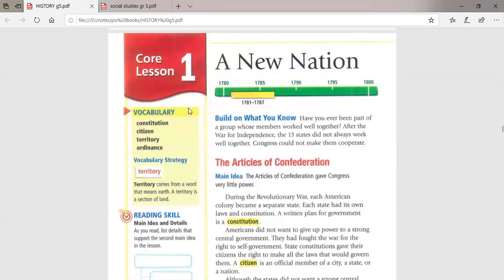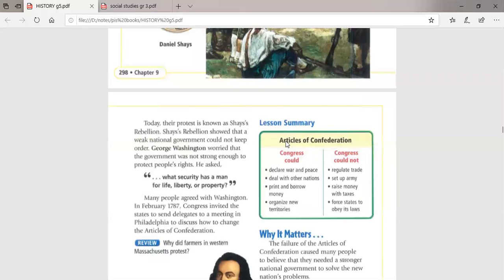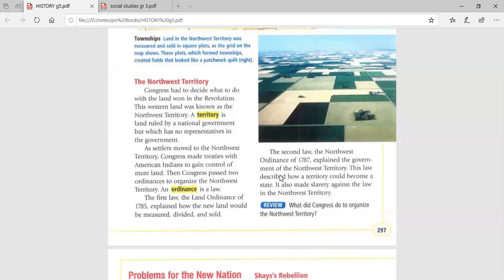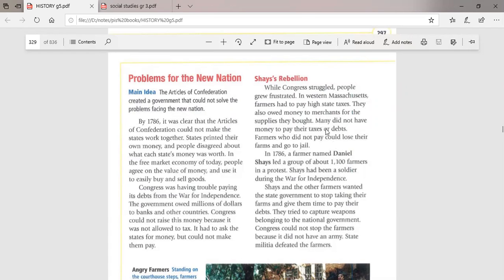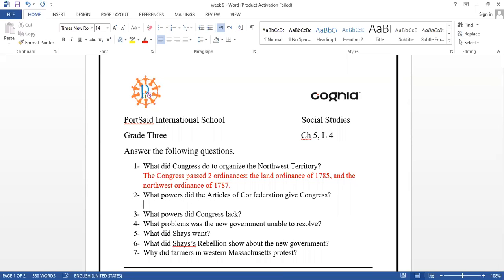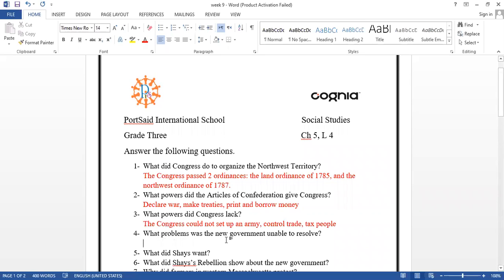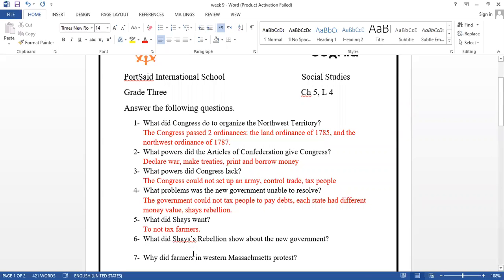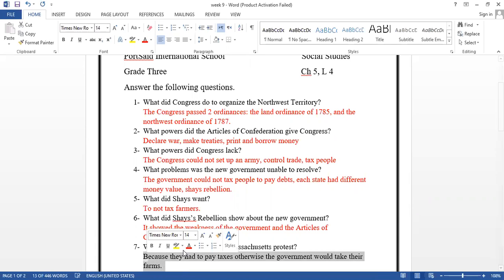social studies, gr 5, revision on ch 9, L 1